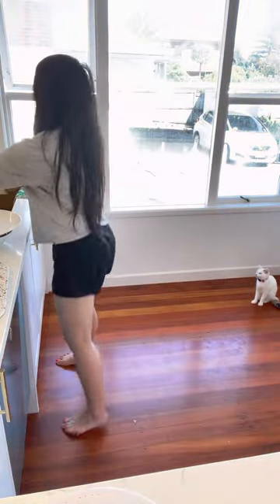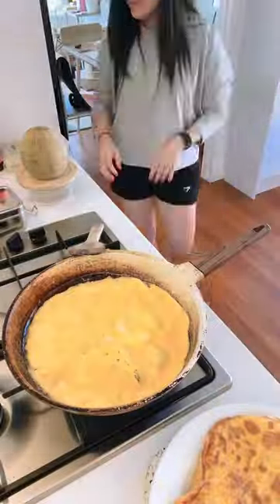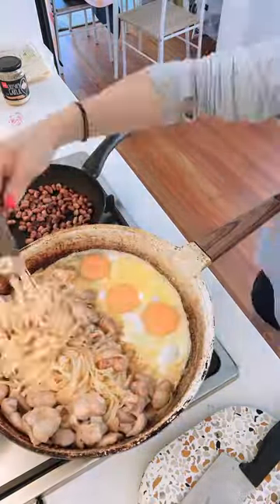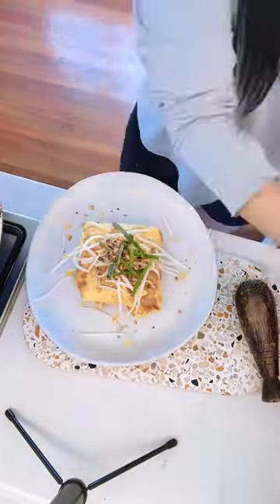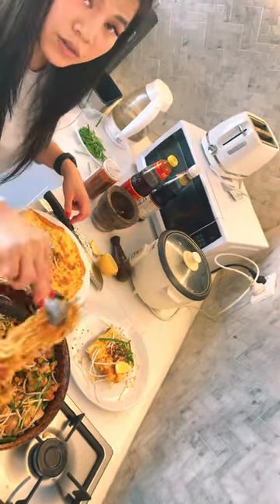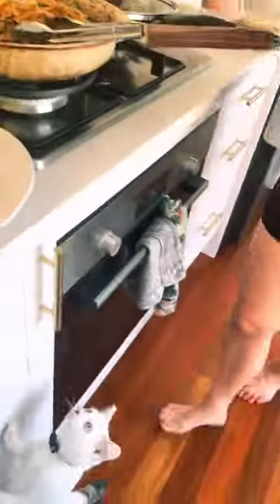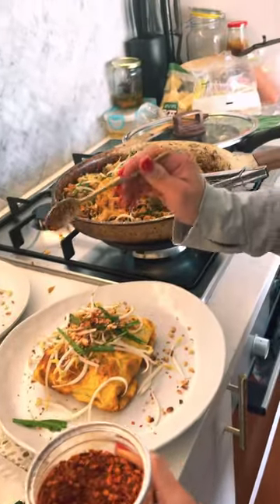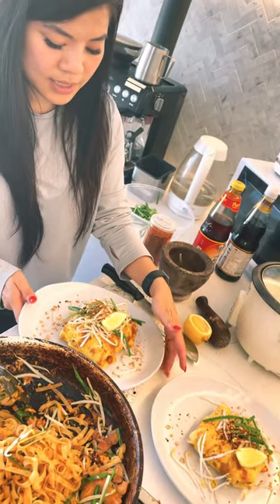Home cook Pad Thai Egg Wrap - Vlog Cooking